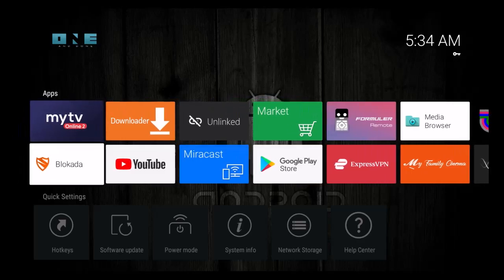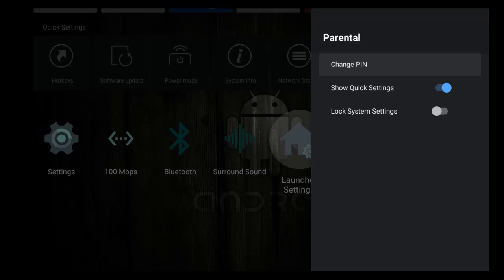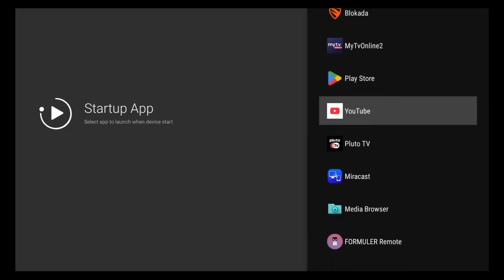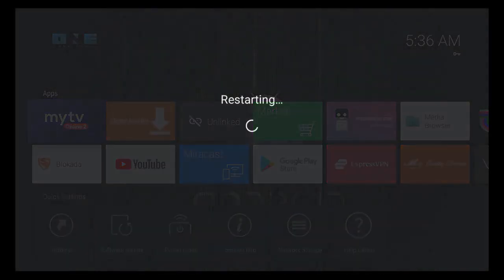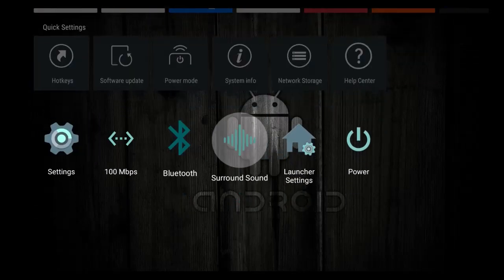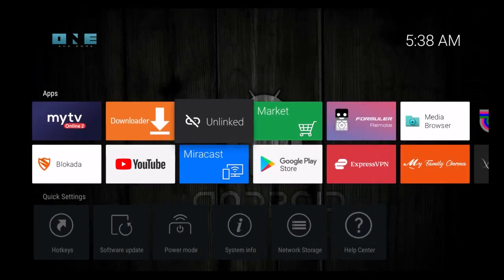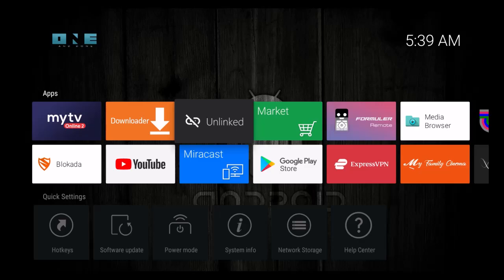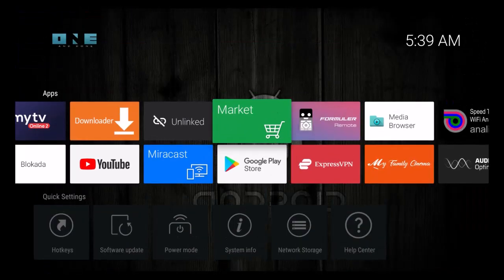OPEN ANY APP AUTOMATICALLY ON FORMULER DEVICES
GET THE NEW ONE AND DONE FOR JUST $190.36  Click for free video